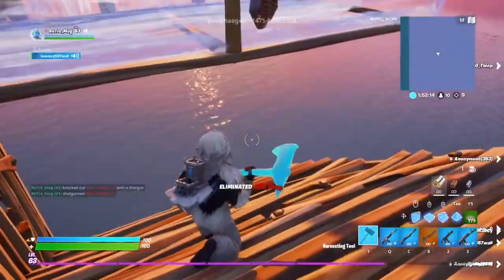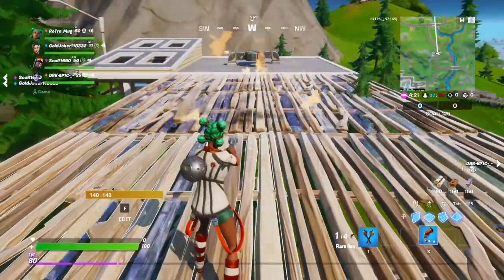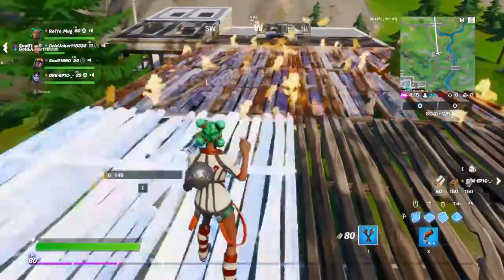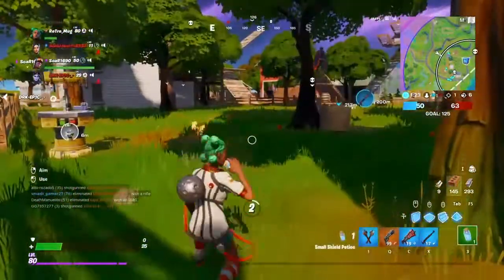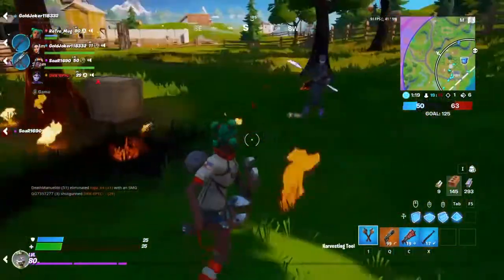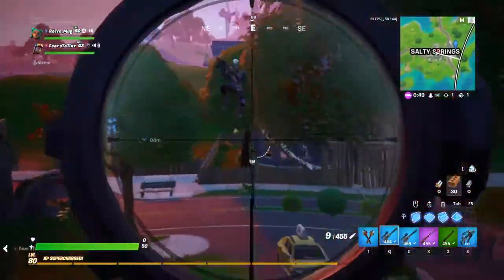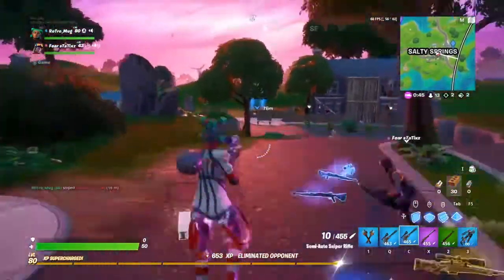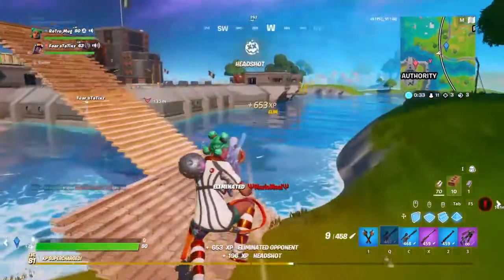Everything you need to know about fortnite 13.20 in 2 minutes!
idkwuttoputhere